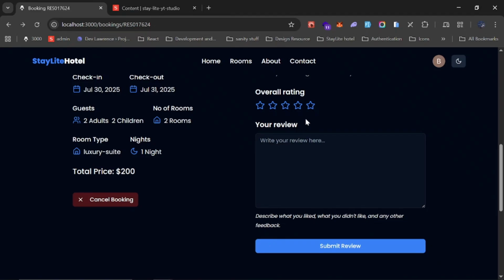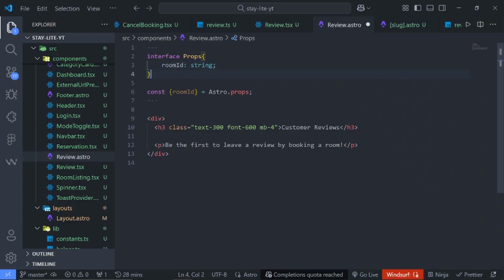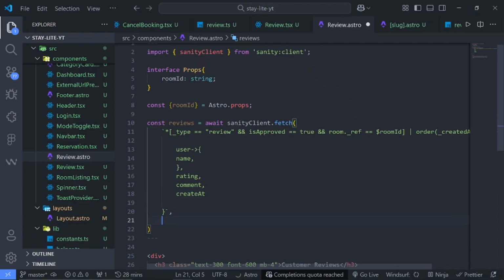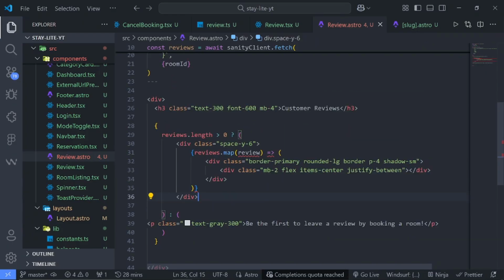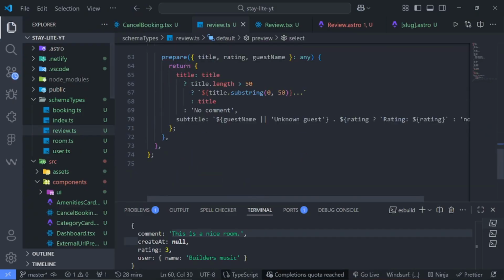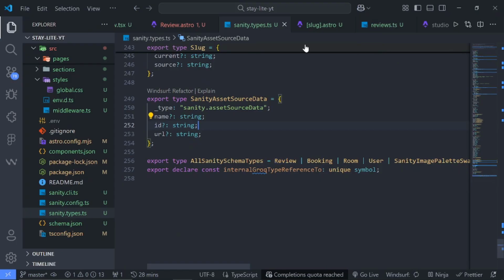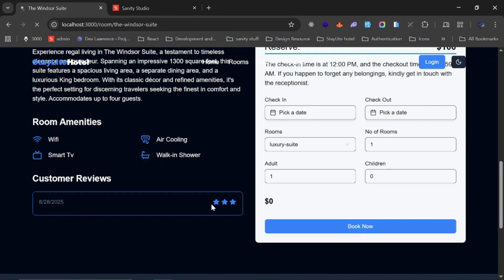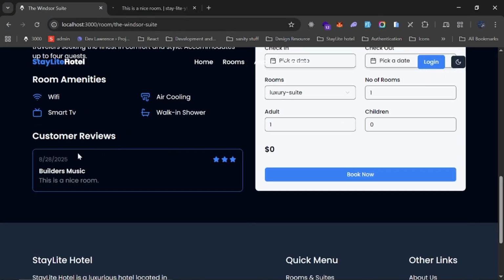Build and Deploy a Full-Stack Hotel Website with Astro & Sanity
In this episode, we're going to display the review on our hotel website.